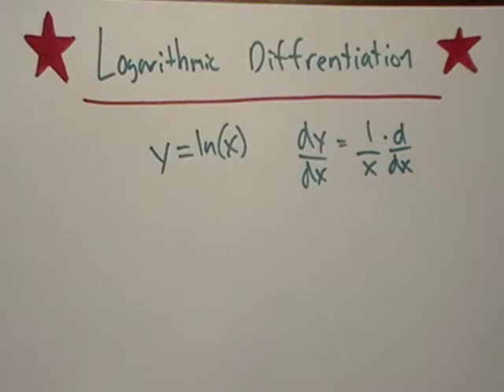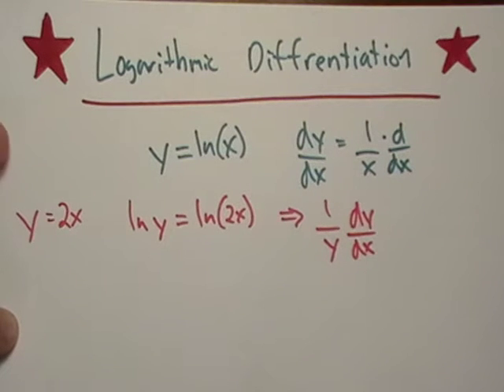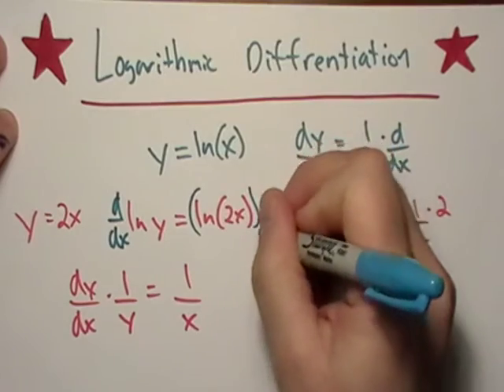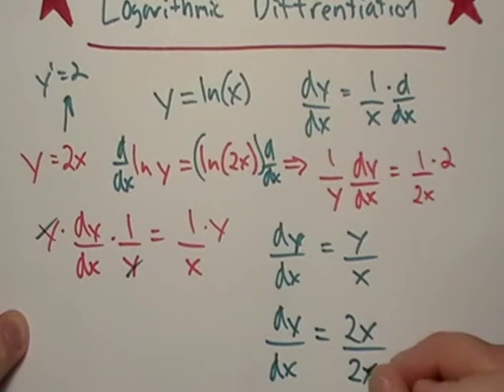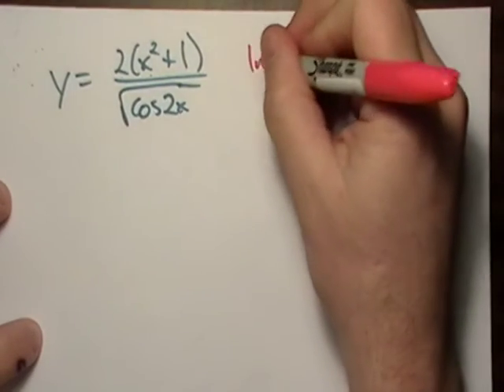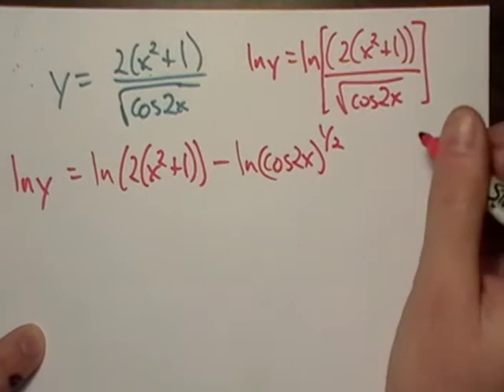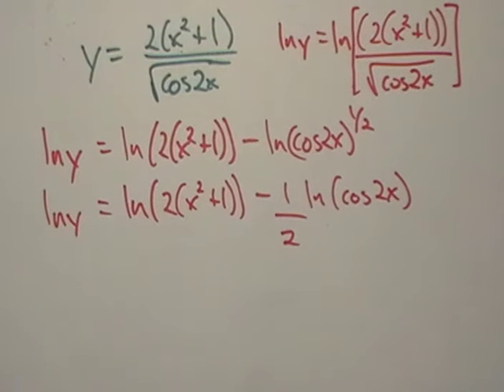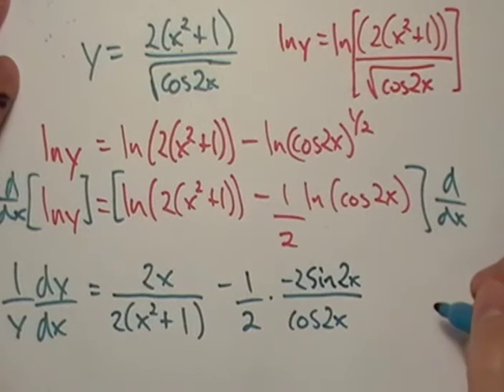Logarithmic Differentiation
Hold on to your hats ladies and gentlemen.  More logrithmic stuff.